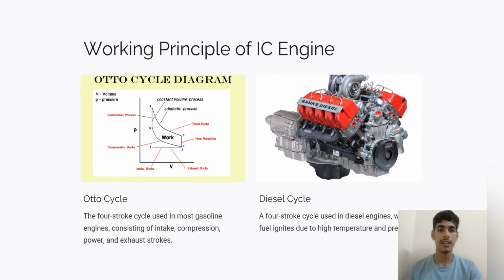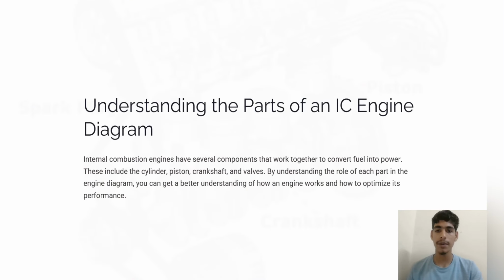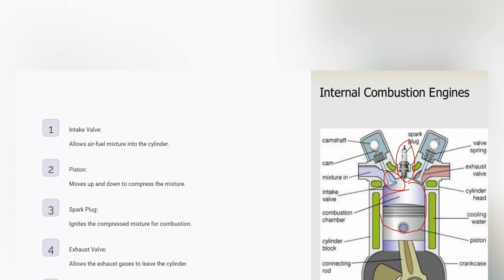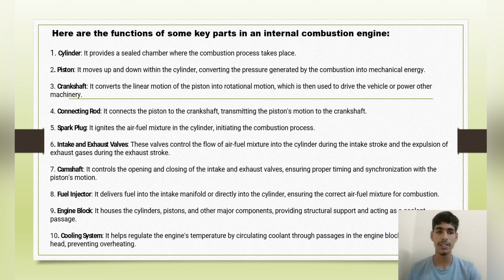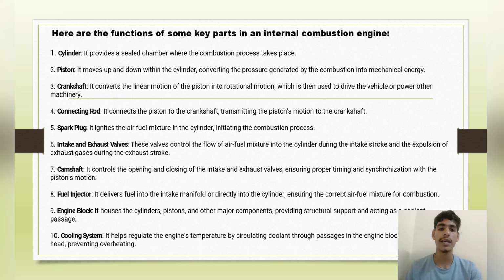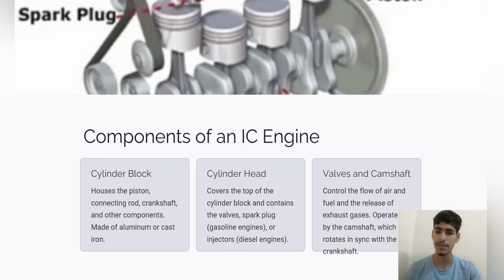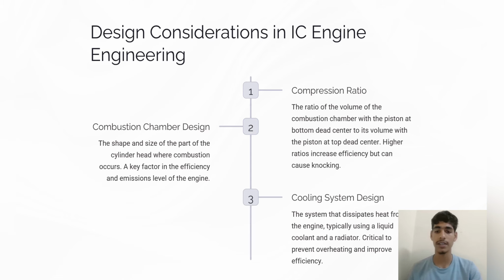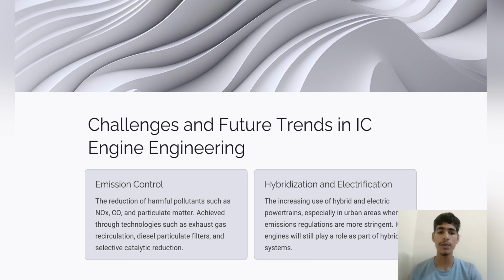"How Internal Combustion Engines Revolutionize Transportation: A Comprehensive Exploration"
This exploration delves into the intricate workings of internal combustion engines, unraveling the mechanics behind their pivotal role in modern transportation. From combustion processes to efficiency advancements, this comprehensive study navigates the evolution and impact of IC engines on our daily lives.